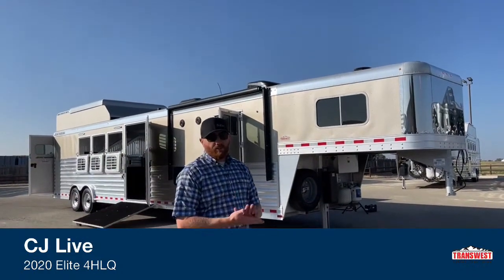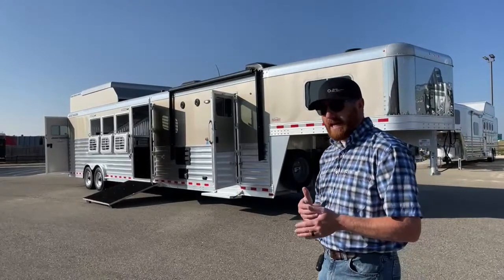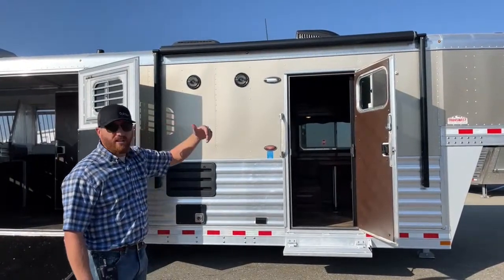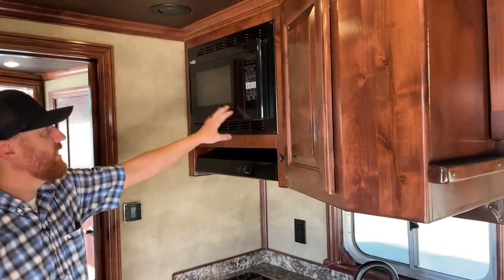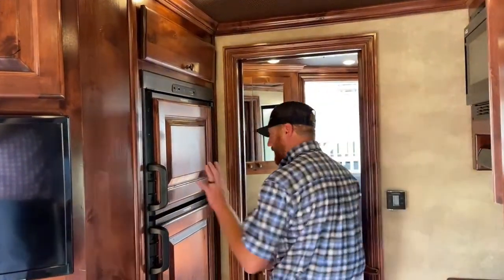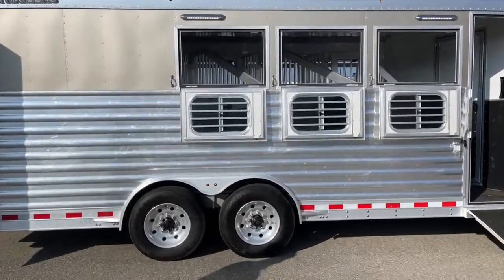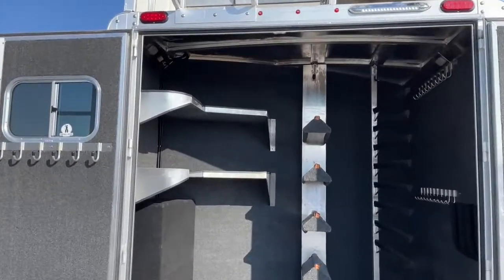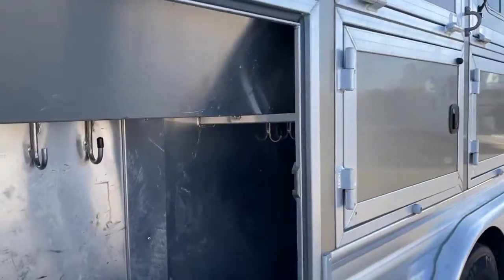2020 Elite 4 Horse Living Quarters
CJAltenburf is showing a 2020 Elite 4 Horse Living Quarters - 5U211052 Live at Transwest Truck Trailer RV